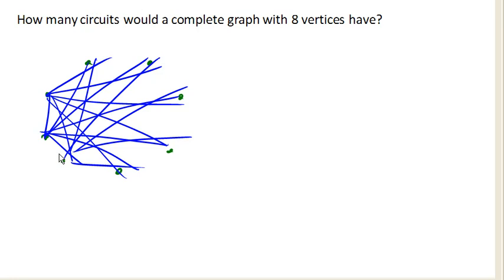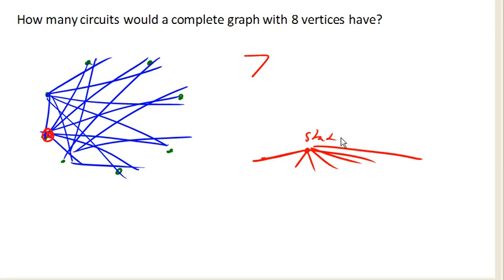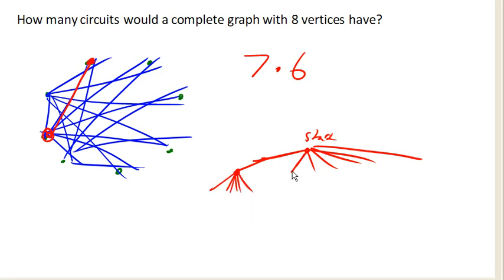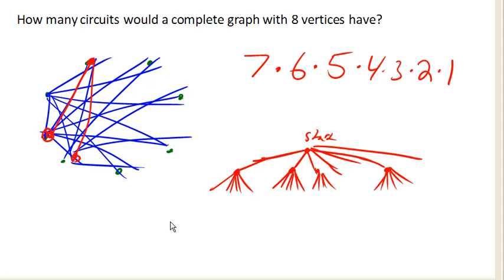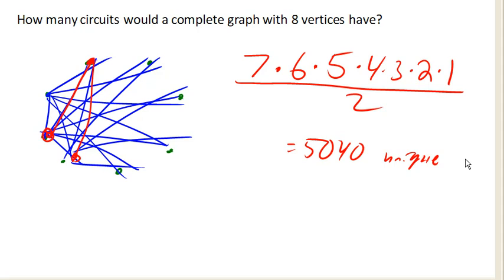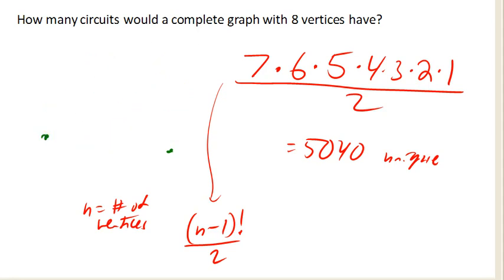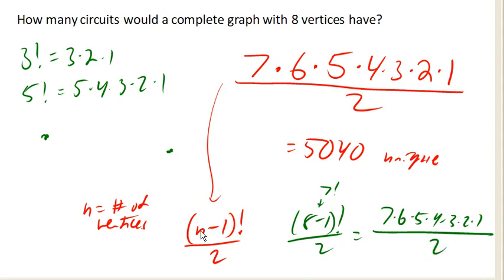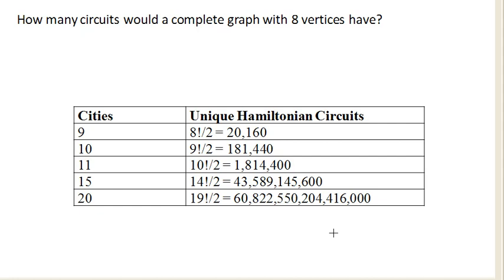Number of circuits in a complete graph